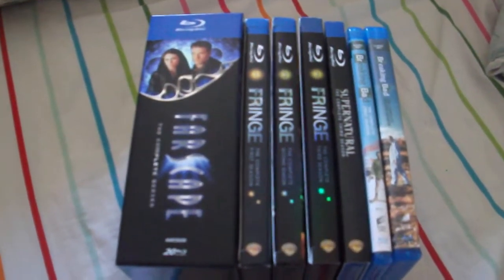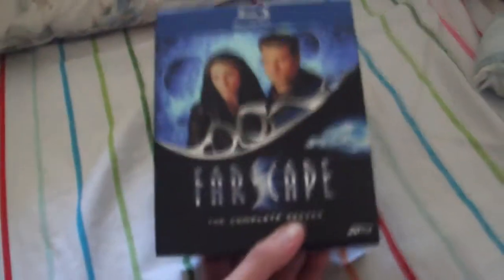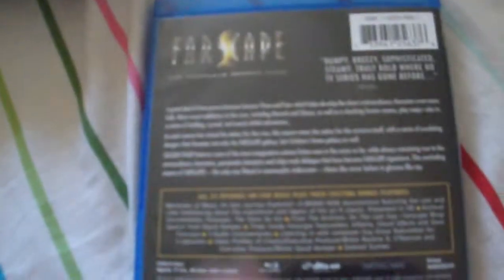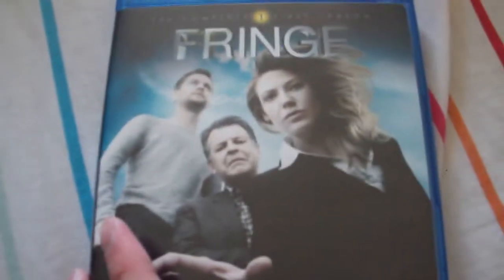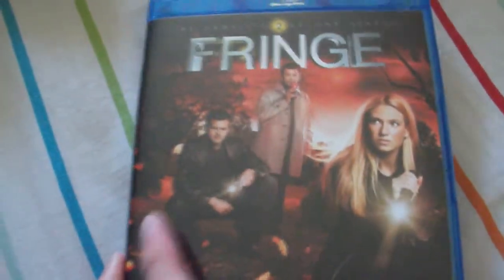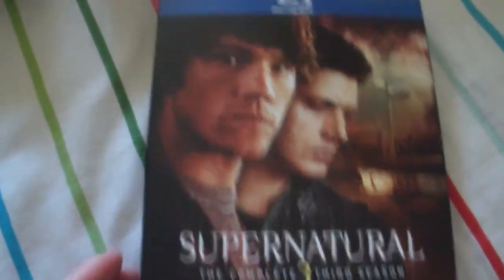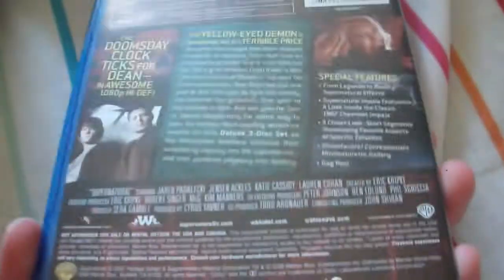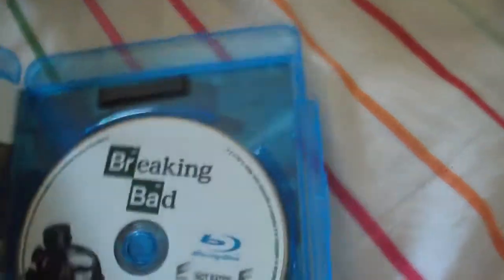Blu-ray Pick Ups | May 2012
Here is my latest Blu-Ray haul during Best Buy's recent Upgrade & Save promotion:

* Farscape The Complete Series (Amazon.com) - Was on sale for $68.49
* Fringe Seasons 1-3 (Best Buy) - $16.99 each
* Supernatural Season 3 (Best Buy) - $18.99
* Breaking Bad Seasons 1-2 (Best Buy) - $7.99 & $12.99